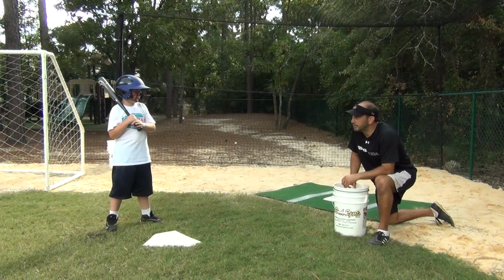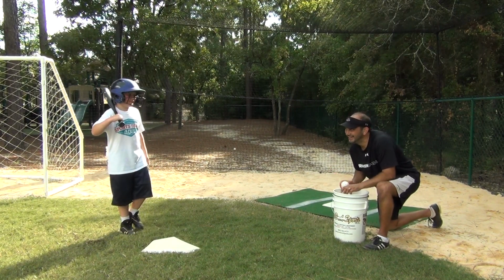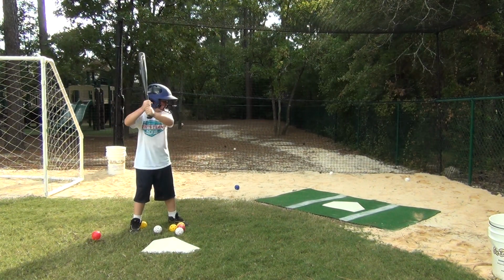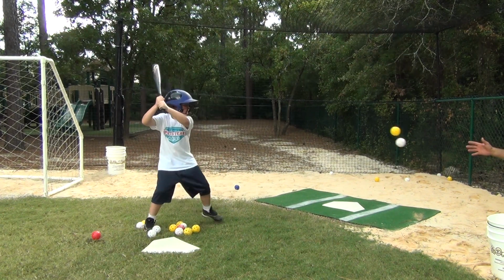Two-Ball Soft Toss Drill (7 & 8 yr. olds)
Another drill we like for Soft Toss at Sports Teams 4 Kids is the Two-Ball Drill.  In this video, you will see how your child's concentration will improve as Coach Reiser throws him two balls, giving the player a "last-second" command on which ball to hit.